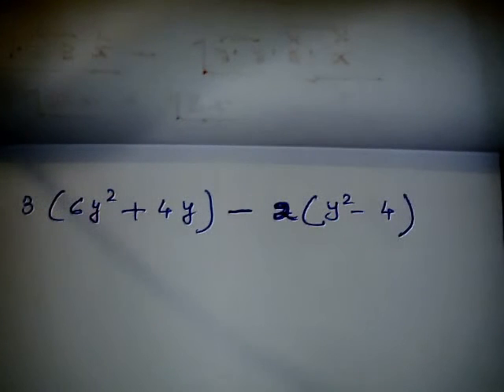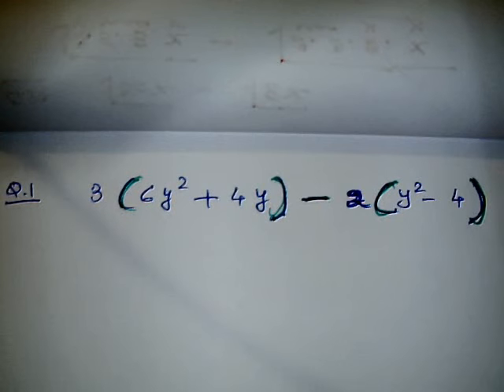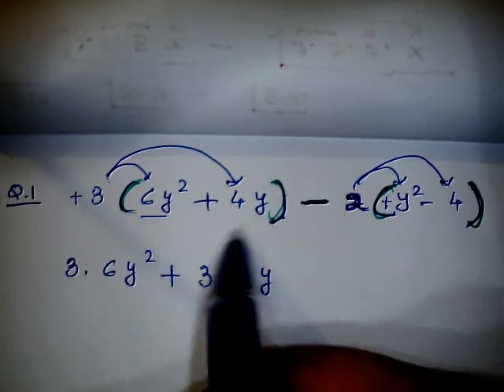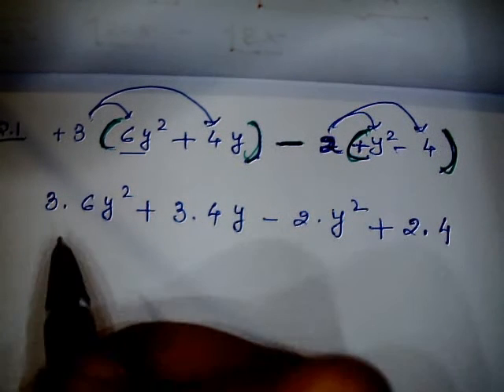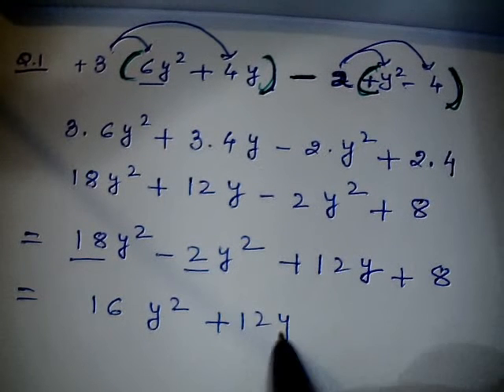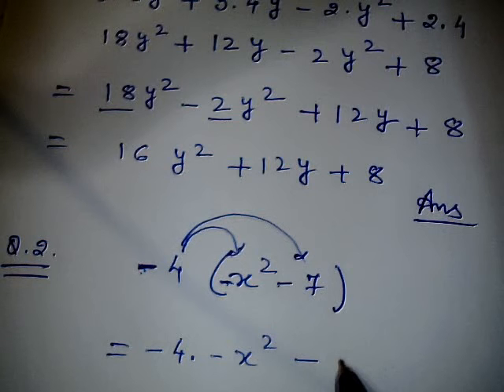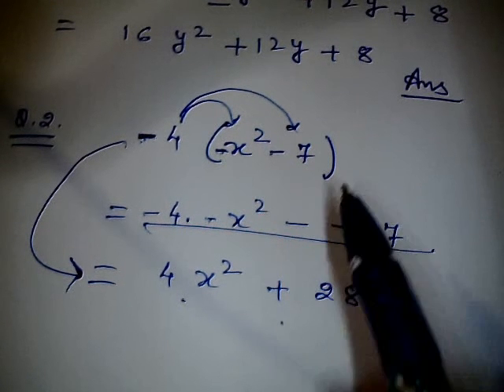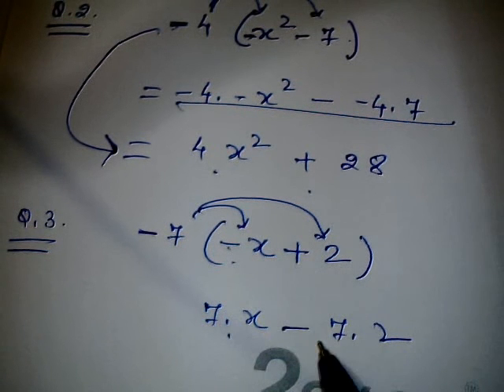Final Exam Simplificationn of Algebraic term 1